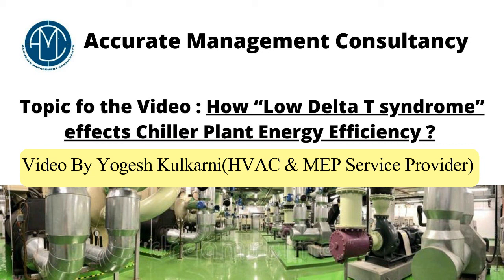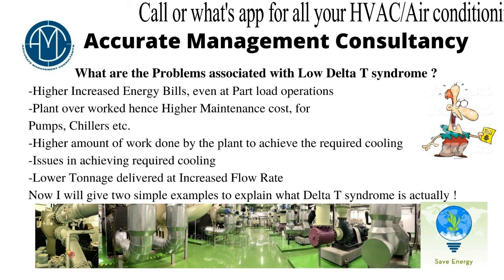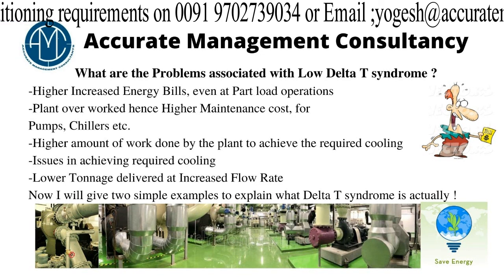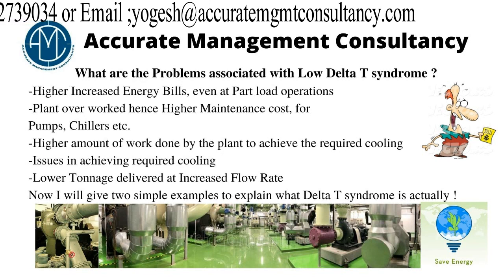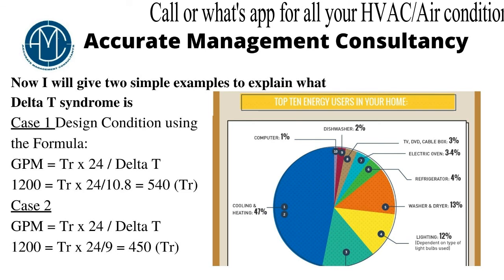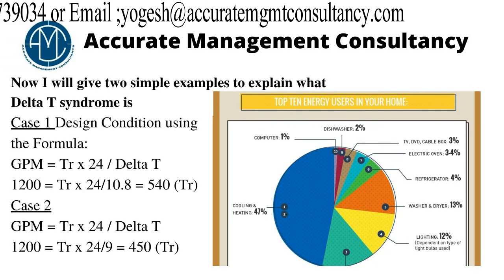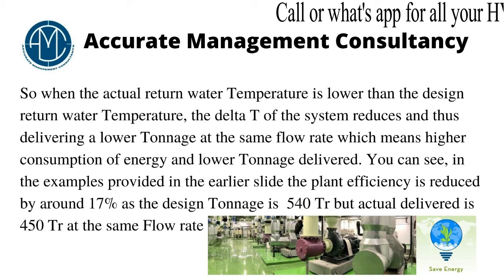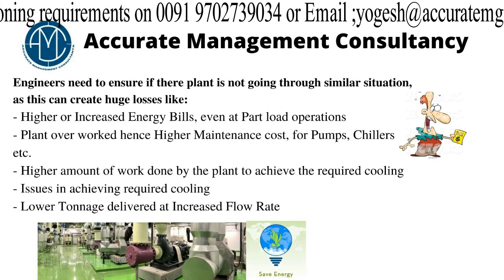How “Low Delta T syndrome” effects Chiller Plant Energy Efficiency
- Higher Increased Energy Bills, even at Part load operations
- Plant over worked hence Higher Maintenance cost, for Pumps, Chillers etc.
- Higher amount of work done by the plant to achieve the required cooling
- Issues in achieving required cooling
- Lower Tonnage delivered at Increased Flow Rate
Please check out the simple examples which prove, that Low delta T creates inefficiency for chilled water system You can see, in the examples provided in the earlier slide the plant efficiency is reduced by around 17% as the design Tonnage is 540 Tr but actual delivered is 450 Tr.